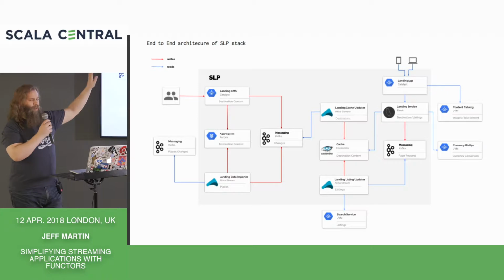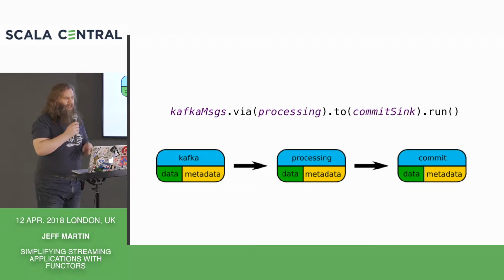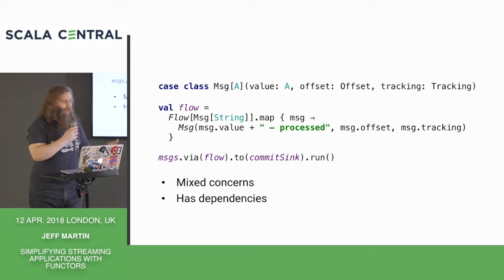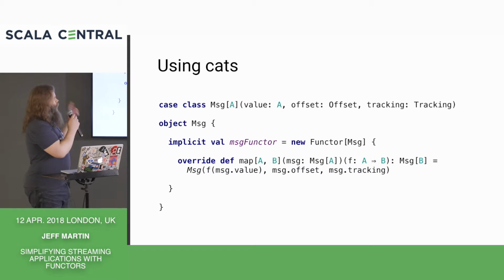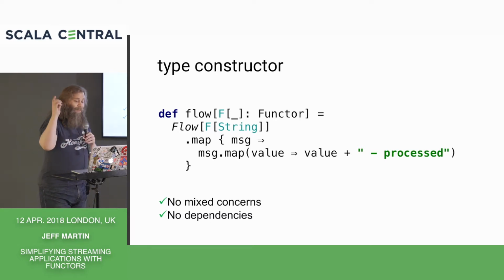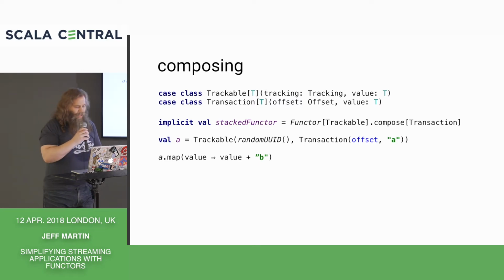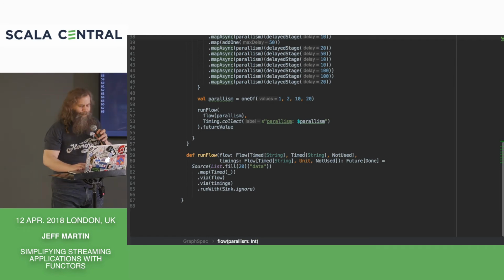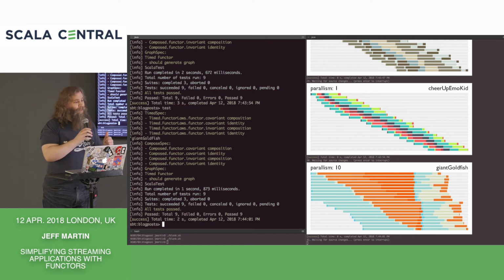Simplifying streaming applications with Functors - Jeff Martin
Streaming libraries such as **Akka Streams** can provide us with a rich toolset to help us process data from disparate systems. As these data pipelines grow in complexity so do the issues around code readability, boilerplate code and the bleeding of different domain concerns within the pipeline.

We’ll look at using **Akka Streams** and **cats** to implement **Functors** which maintain a separation of concerns between data and metadata within the pipeline.